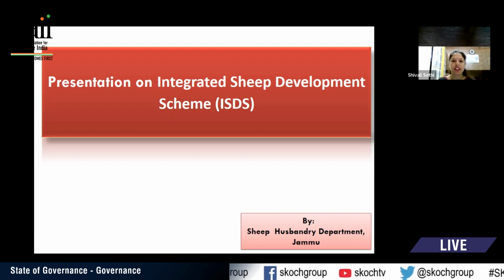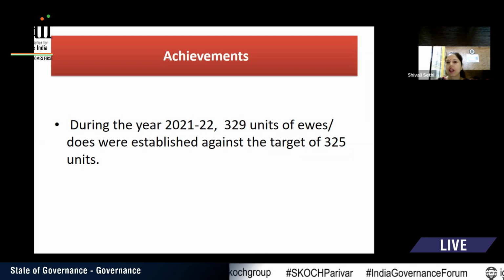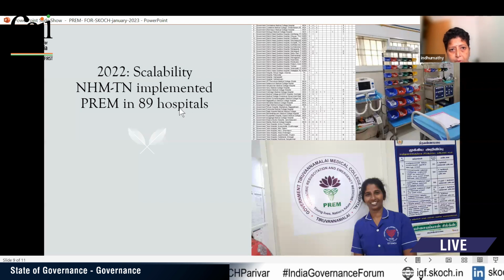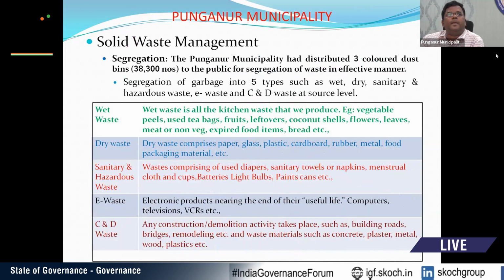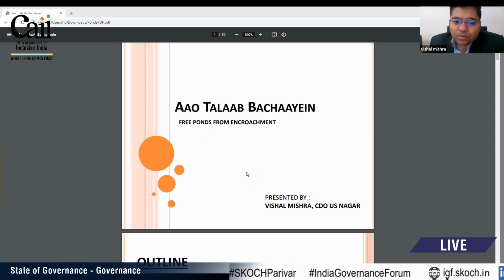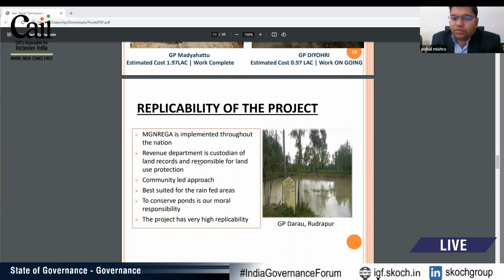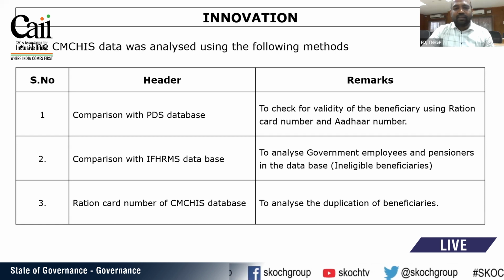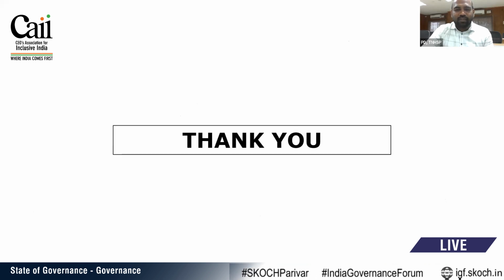State of Governance - Governance | 88th SKOCH Summit | 2nd February, 2023